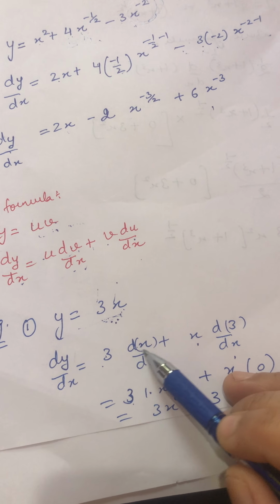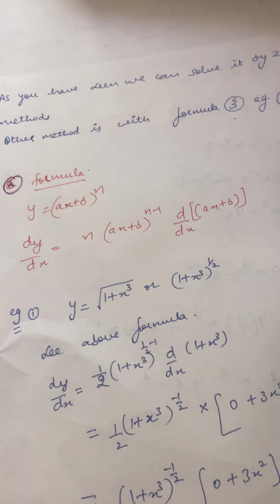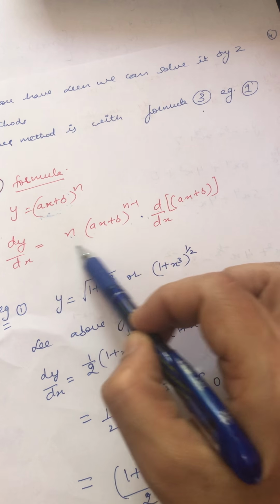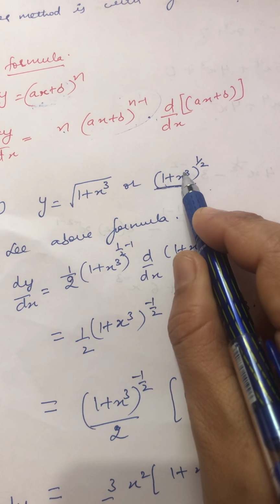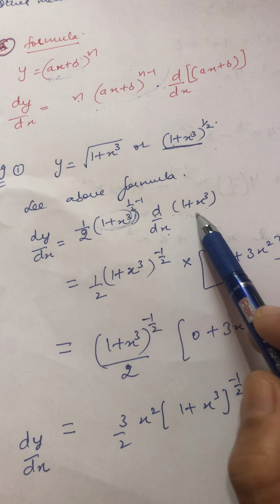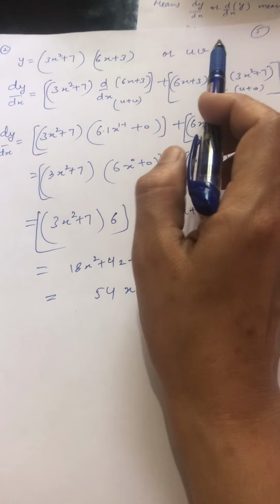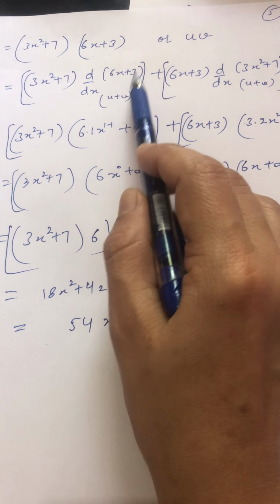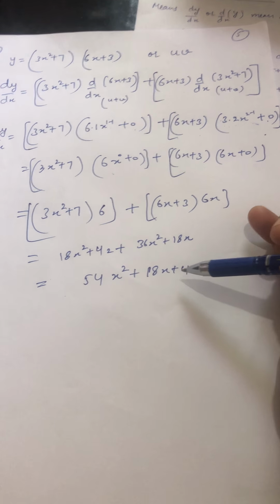6 April 2020